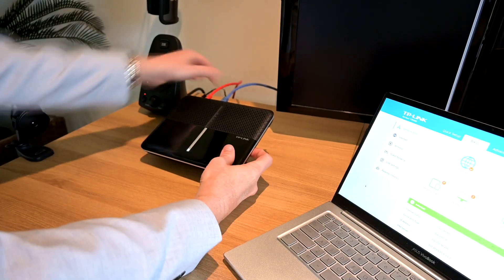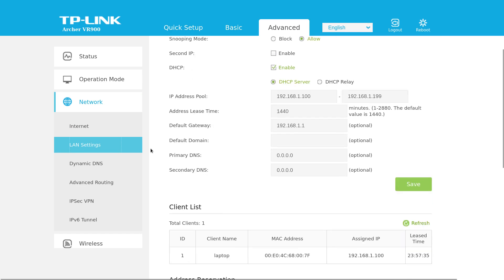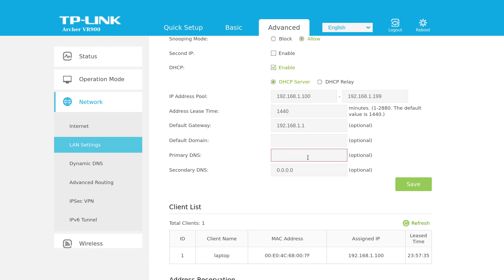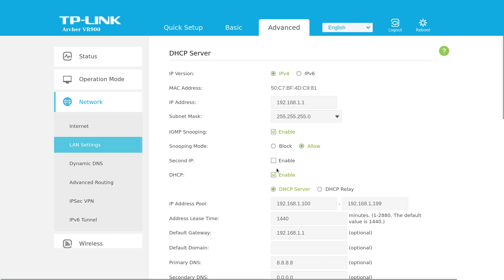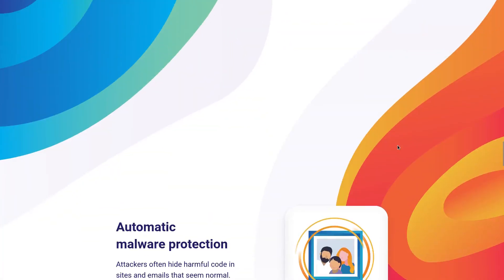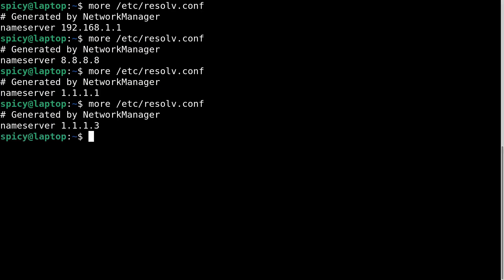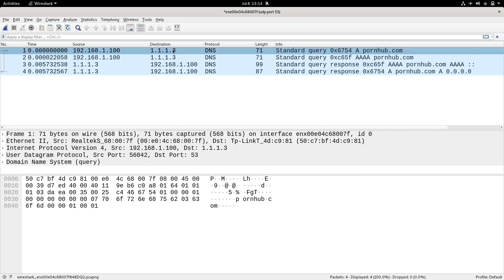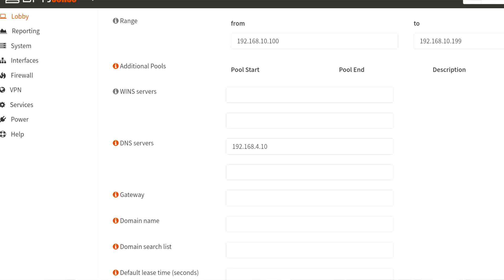Block Adult Sites On Home Router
Simple setting on your home router to block all adult sites.